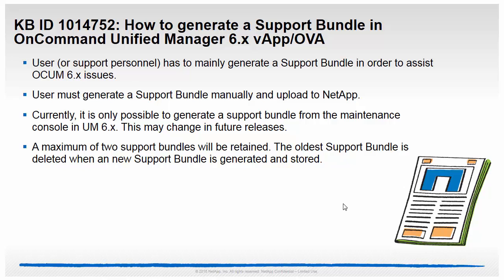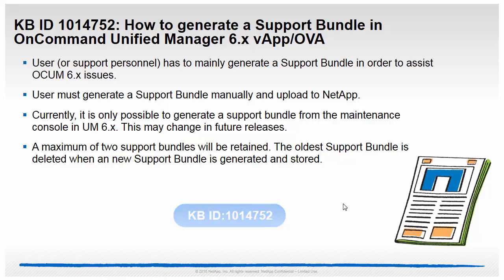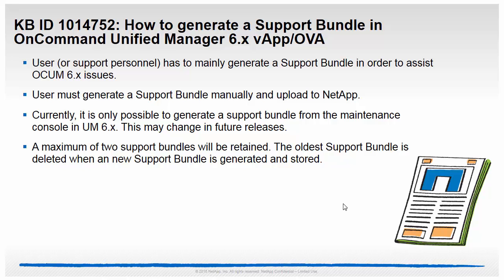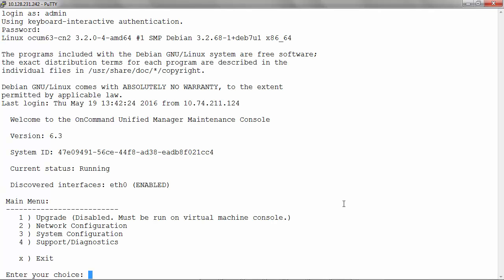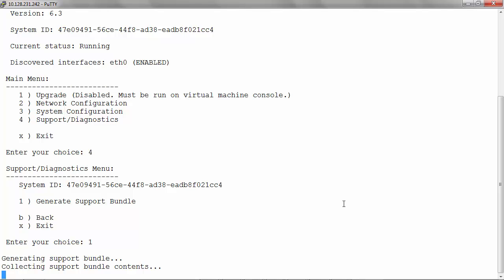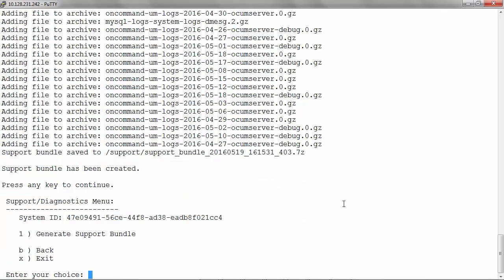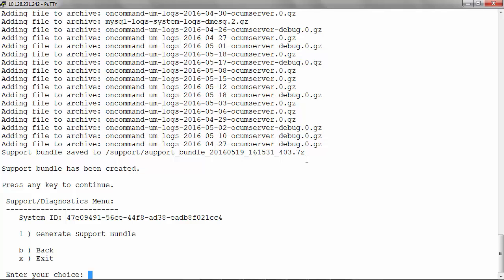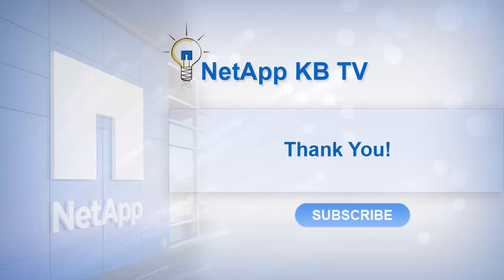How to generate a Support Bundle in OnCommand Unified Manager 6.x vApp/OVA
-User is requested by NetApp Support to collect a Support Bundle for OnCommand Unified Manager in order to assist OCUM6.x issues.
A Support Bundle can only be generated from the maintenance console in UM 6.x